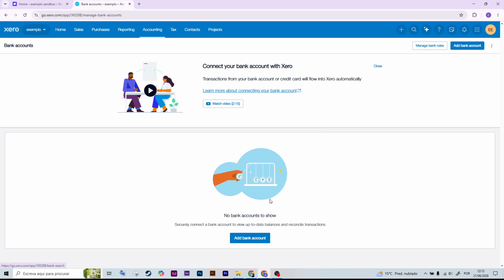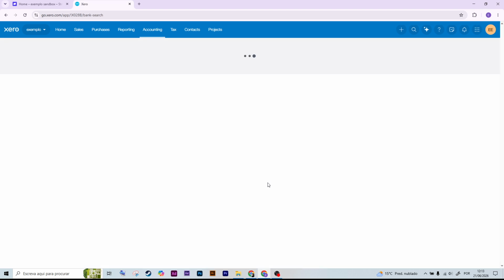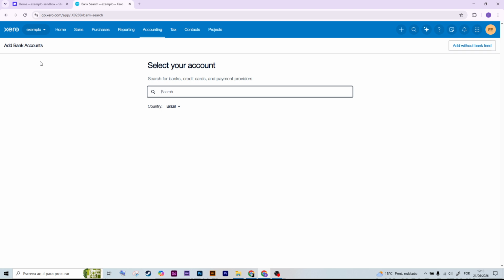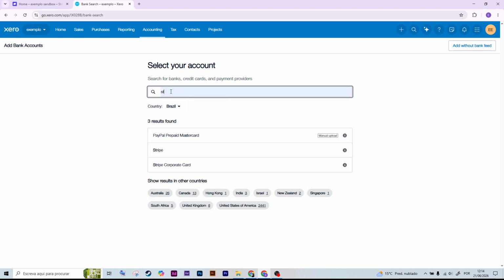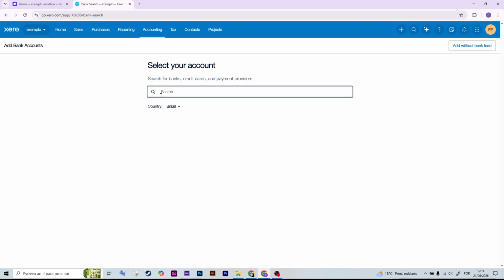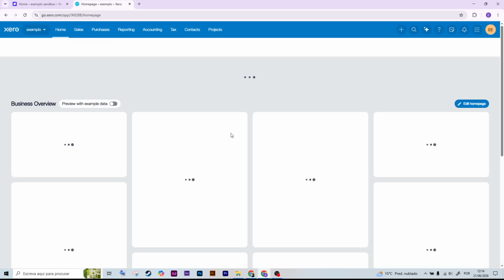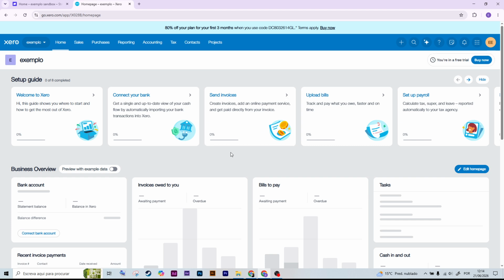HOW TO RECONCILE ACCOUNTS IN XERO ACCOUNTING (STEP-BY-STEP GUIDE 2026)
How to reconcile accounts in Xero Accounting in 2026.

In this step-by-step tutorial, you'll learn how to reconcile accounts in Xero Accounting so you can match bank transactions, categorize payments, review expenses, fix unreconciled items, and keep your business finances accurate. This beginner-friendly guide covers Xero bank reconciliation, transaction matching, bank feeds, account codes, cash coding, reconciliation reports, and common accounting issues.

In this video, you'll learn:

How to reconcile accounts in Xero Accounting

How to open the bank reconciliation screen in Xero

How to match bank transactions with invoices and bills

How to create new transactions during reconciliation

How to categorize income, expenses, and transfers correctly

How to use cash coding for faster reconciliation

How to review reconciliation reports and account balances

Common Xero reconciliation issues and how to fix them

This tutorial is beginner-friendly and perfect for small business owners, freelancers, bookkeepers, accountants, consultants, agencies, and anyone using Xero Accounting to manage business finances.